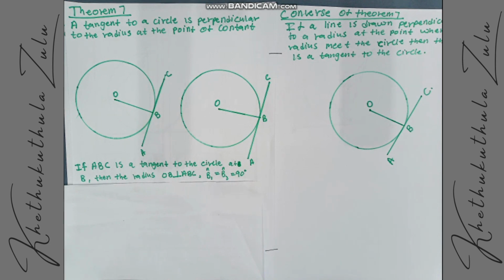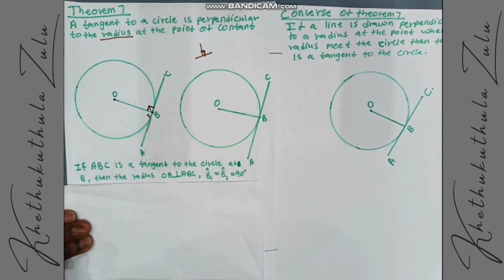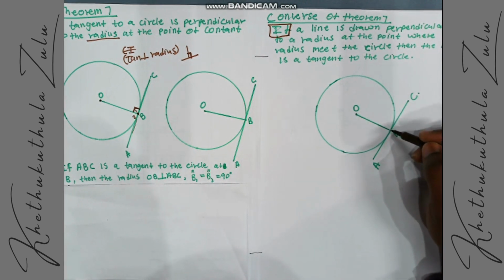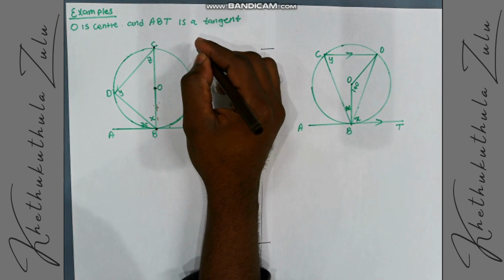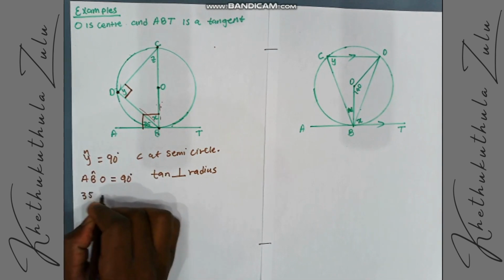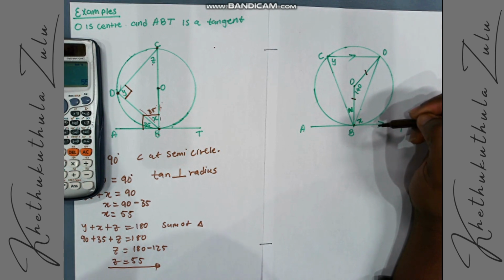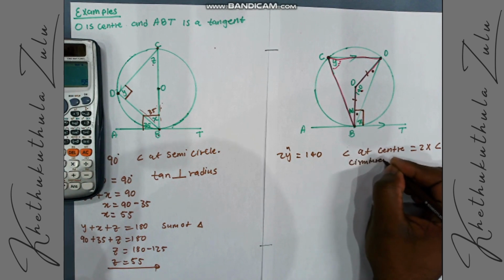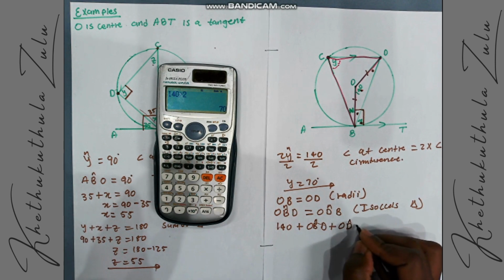Grade 11 | Euclidean Geometry | Theorem 7 | Examples